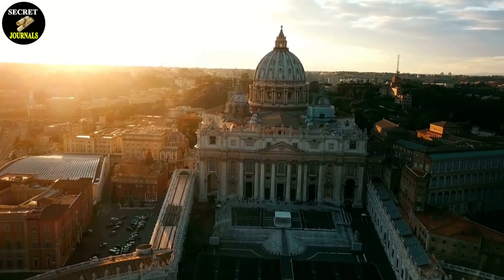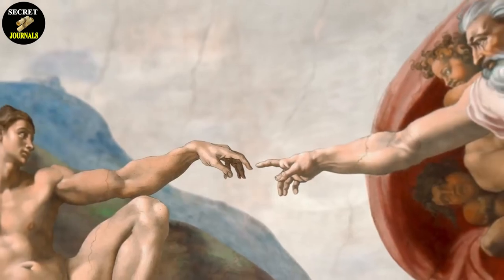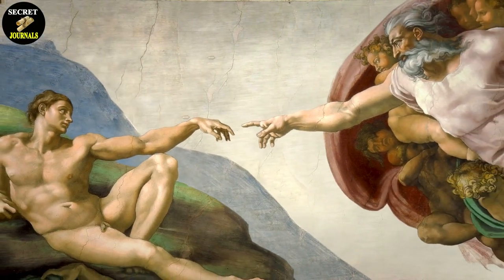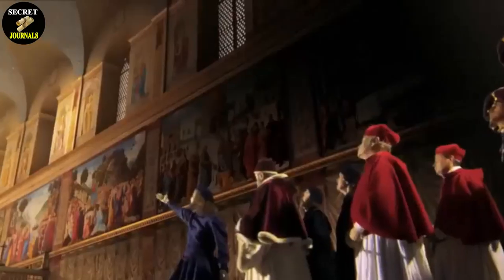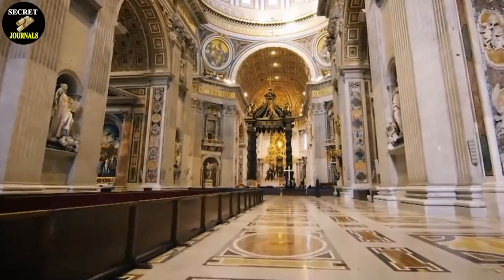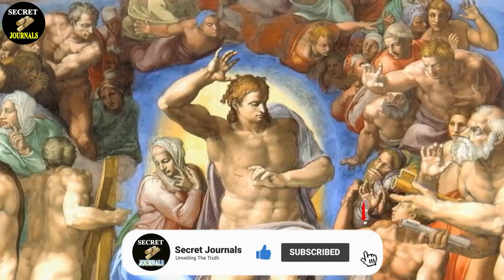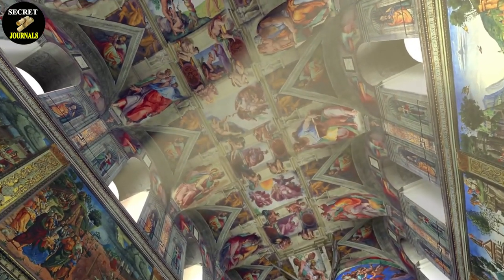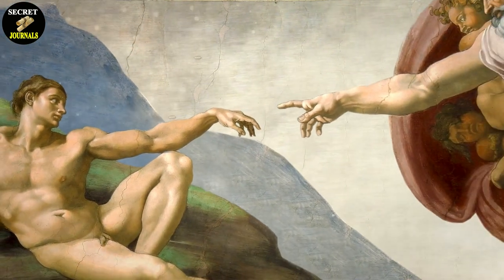The Hidden Meanings in Michelangelo's Sistine Chapel Masterpiece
Welcome to Secret Journals, in this video, we are going to delve deep into the world-renowned masterpiece, the Sistine Chapel Ceiling painting, and uncover the hidden secrets of Michelangelo that were since lost to history but recently being discovered.
For those of you who may not be familiar with the Sistine Chapel, it is a chapel in Vatican City, Italy, known for its breathtaking art and architecture. The chapel was commissioned by Pope Sixtus IV in the late 15th century and is famous for its stunning ceiling frescoes painted by the great Michelangelo.
Michelangelo di Lodovico Buonarroti Simoni, known by his first name was a singular artistic genius, sculptor, anatomist and architect. He was commissioned by Pope Julius II to paint the ceiling of the Sistine Chapel in 1508, which he would complete in 1512.
The result is a masterpiece of Renaissance art and architecture featuring vivid colors, lifelike figures, and intricate details continue to captivate and inspire people to this day.
The painting on the ceiling of the Sistine Chapel is divided into nine panels, each depicting a different scene from the book of Genesis. The panels are arranged in three rows, with three panels in each row. The center panel of the ceiling is the most famous, depicting God creating Adam. The other panels show various scenes from the Creation story, such as the Separation of Light from Darkness, the Creation of the Sun and Moon, and the Creation of Eve.
To achieve the masterpiece, Michelangelo used a fresco painting method, which involves painting directly onto wet plaster. This technique requires the artist to work quickly, as the plaster dries relatively quickly. Michelangelo was known for his ability to work quickly and efficiently, and this allowed him to complete the painting in just four years.
While the world has come to marvel at one of the most iconic paintings of all time, what you may not know is that Michelangelo concealed a series of symbols and secret messages in his most famous painting.
The Creation of Adam scene in the Sistine Chapel Ceiling painting is undoubtedly one of the most iconic and recognizable paintings in the world. It depicts the moment when God breathes life into Adam, creating the first man.
But, as we know, things are never quite as they seem, and the Sistine Chapel Ceiling painting is no exception. Michelangelo, a master of hidden messages and symbolism, managed to sneak in a secret message in his painting, one that has only recently been uncovered.
So, what is this hidden message? Well, it's the shape of a brain, cleverly disguised in the painting. If you look closely at the section where God and Adam are touching fingertips, you can see that the outline of the figures and the surrounding drapery creates a shape that closely resembles a human brain.
But, why did Michelangelo hide the shape of a brain in his painting? Well, there are several theories surrounding this mystery.
Firstly, some art historians believe that Michelangelo was trying to make a statement about the power of the human mind. The brain, after all, is the seat of intelligence and creativity, and by incorporating it into his painting, Michelangelo may have been trying to emphasize the importance of these qualities.
Others believe that the hidden brain represents Michelangelo's frustration with the limitations of the human body. As an artist, Michelangelo was obsessed with the idea of perfection, and the human body was his canvas. By including the brain, he may have been trying to convey his belief that the true essence of humanity lies not in the physical body but in the mind.
But, there's another theory that suggests a more sinister explanation for the hidden brain. Some conspiracy theorists believe that Michelangelo was trying to convey a secret message, one that was only meant to be understood by a select few.
Perhaps the brain might not be the most mind-blowing revelation of this painting, but there are many more intriguing details the Sistine Chapel ceiling holds.
In fact, some experts believe that Michelangelo may have embedded hidden messages and subversive themes within the painting, specifically in the family groups that flank the prophets and Sibyls.

Secret Journals is a channel for documentaries about ancient religious secrets, ancient scrolls revealing forbidden secrets and untold truths. Our mission is to reveal hidden secrets of humanity and the forbidden knowledge of our reality. Our videos will teach people the secrets of our world and the knowledge from ancient civilizations about our true nature.

Like Secret Origins and Origins Explained we make videos about secrets, documentary, documentaries,  discoveries, history, reality discovery and vatican secrets and forbidden secrets.